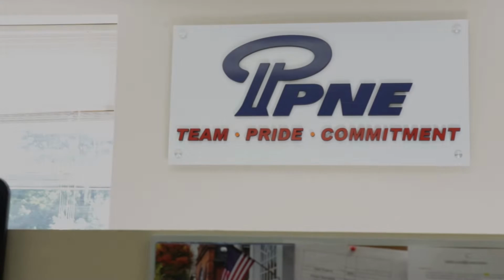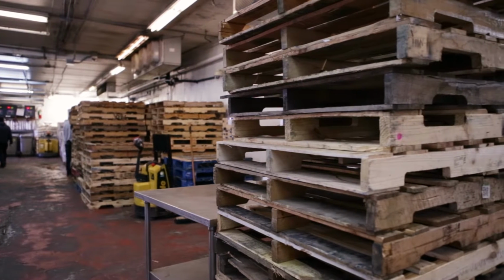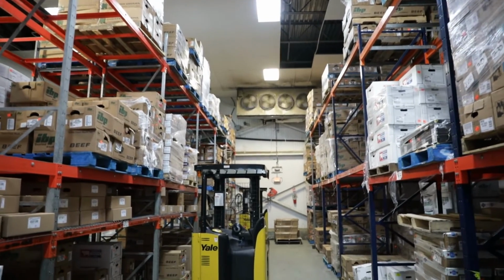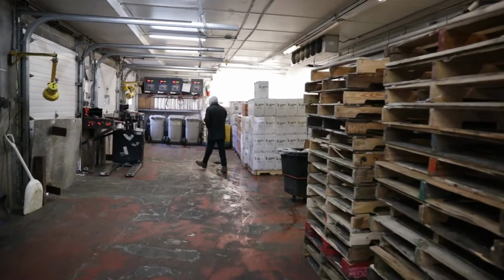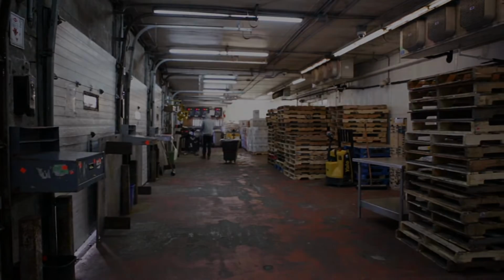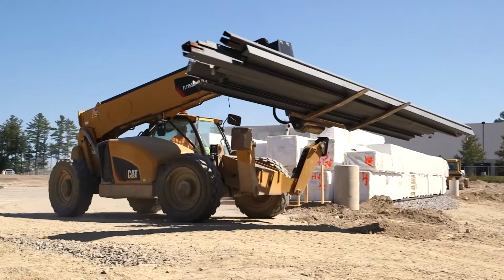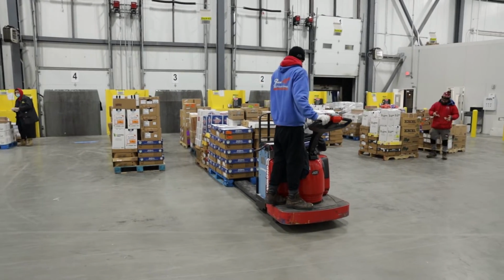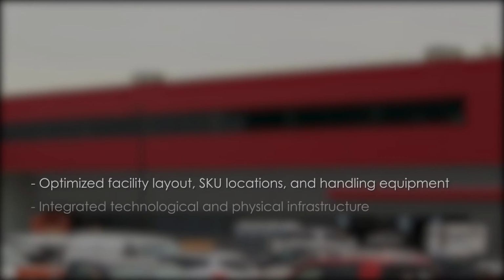Prime Source Foods Video Case Study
CMC provided planning, design, and construction services for Prime Source Foods recently completed foodservice distribution facility in Londonderry, NH.